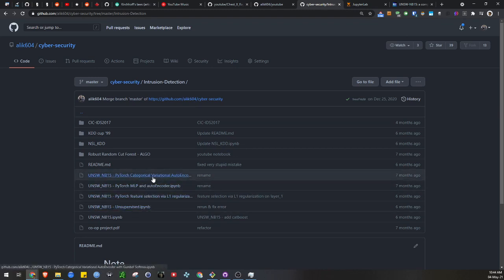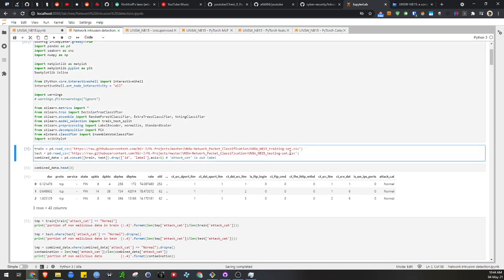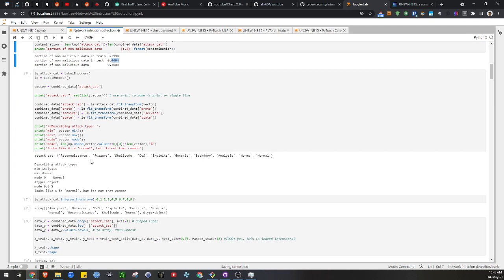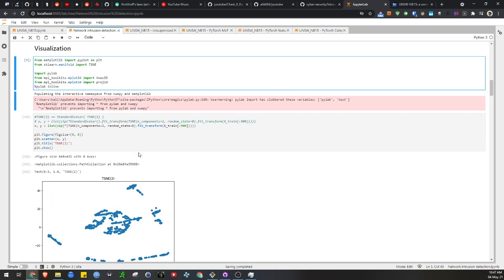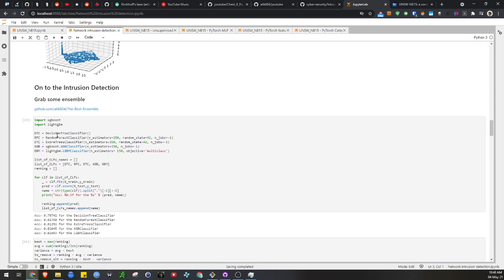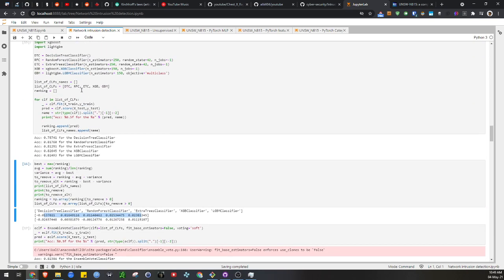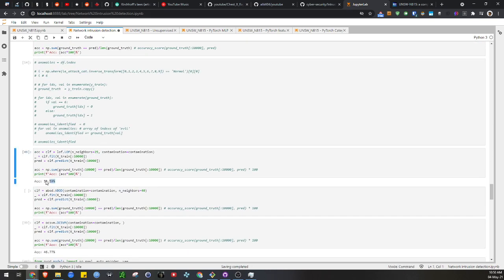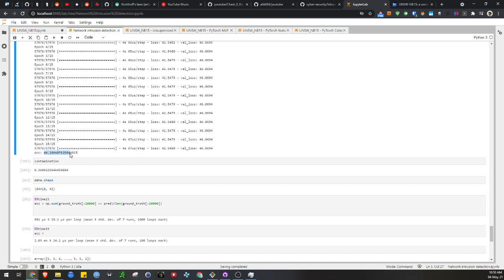UNSW NB15 Network Intrusion Detection - Overview